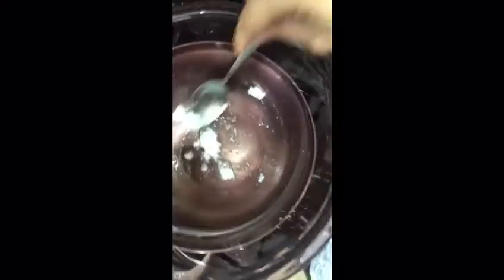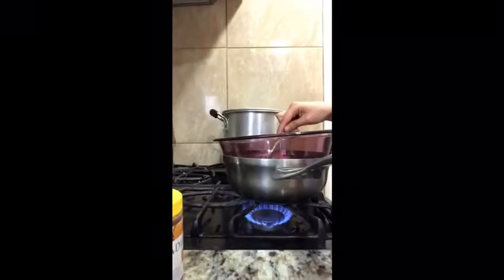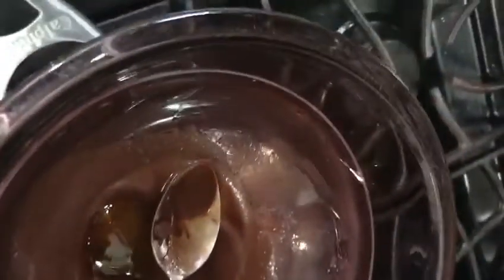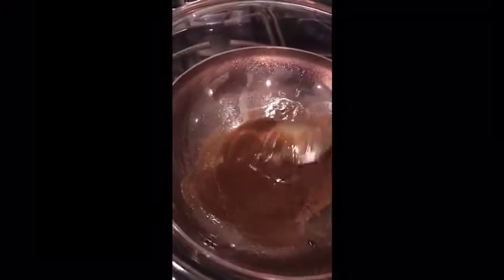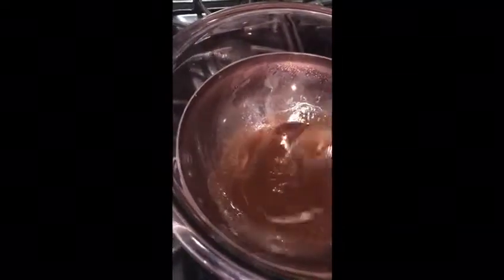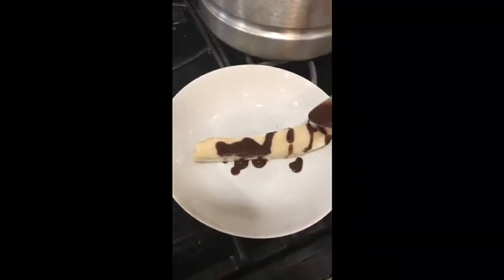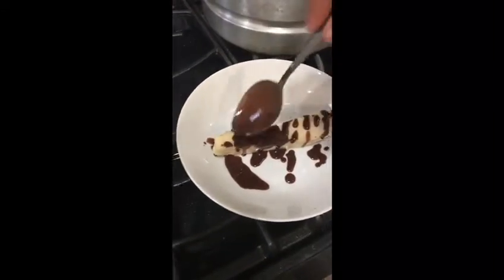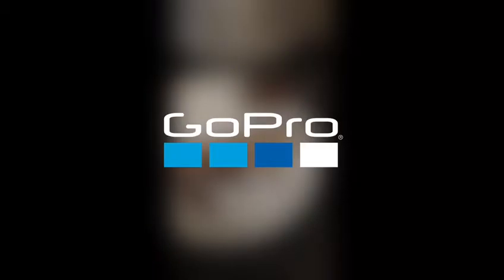Making raw vegan magic shell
making  organic chocolate sauce with only three ingredients, I typically use agave nectar but substituted with honey because making it for family